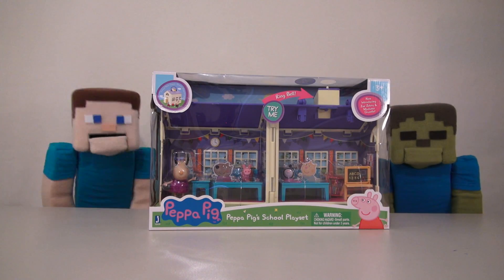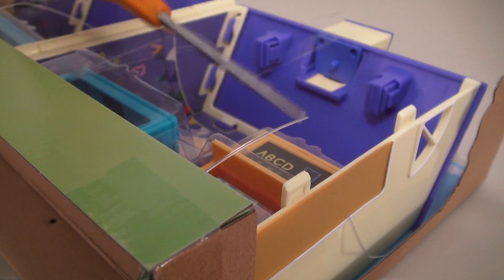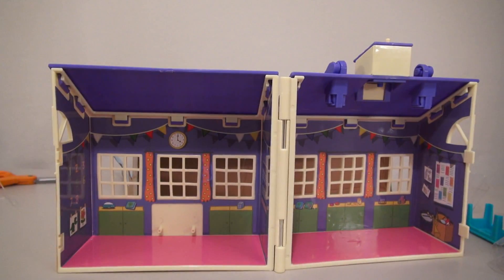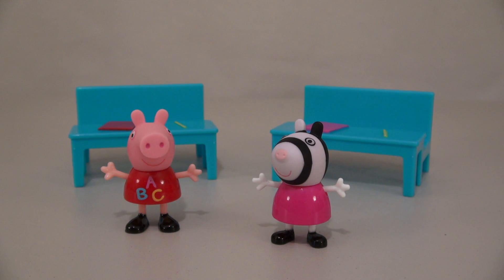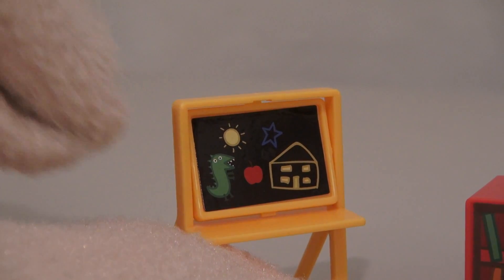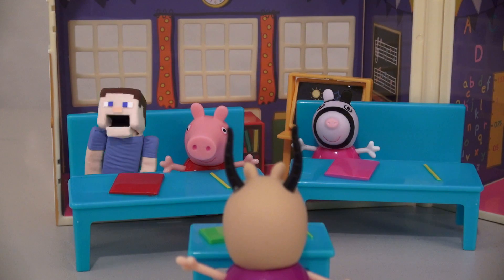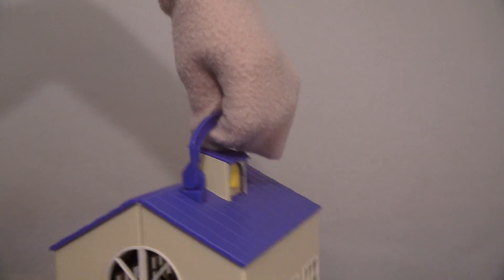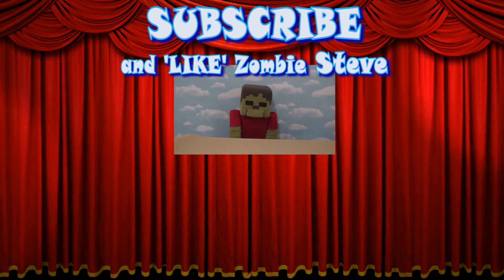Peppa Pig School School Classroom Playset & Madame Gazelle Figures Unboxing Review Zombie Steve